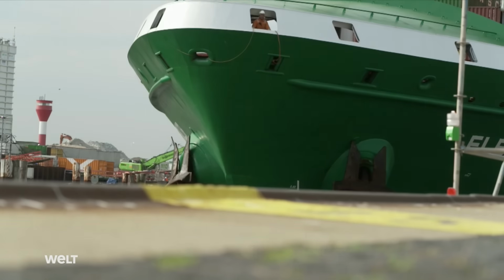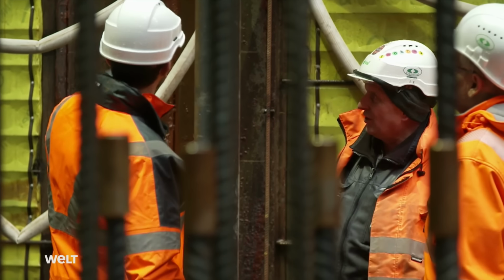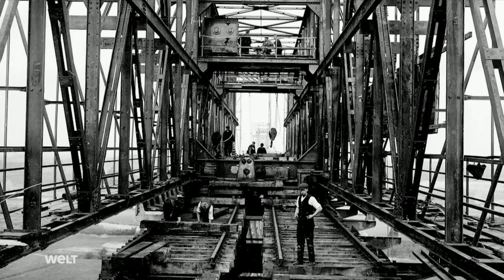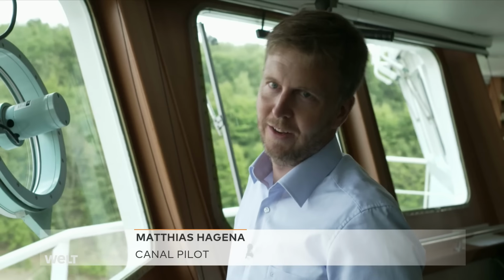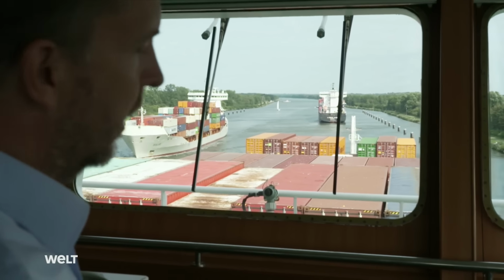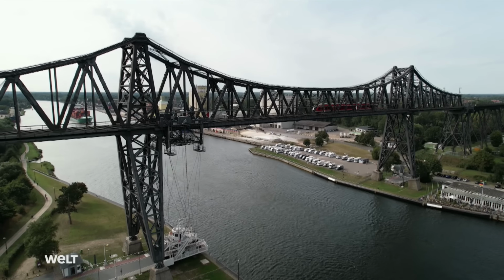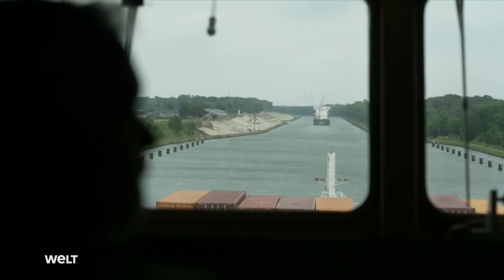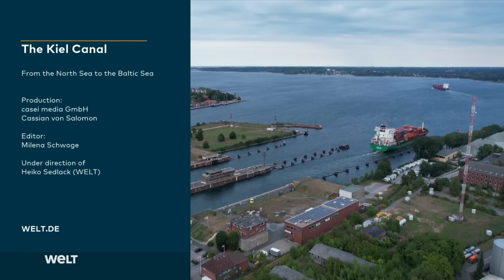TIME IS MONEY: The Kiel Canal - Expressway to the Baltic Sea | WELT Documentary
The Kiel Canal is one of the busiest artificial waterways in the world. Up to 30,000 ships pass through the almost 100-kilometer-long canal every year. For canal pilots and pilots, every crossing is a race against time; steering requires the utmost precision. The locks, which are now over a century old, often cause technical problems that result in long waiting times. That is why the canal is now to be renewed for the shipping traffic of the future.